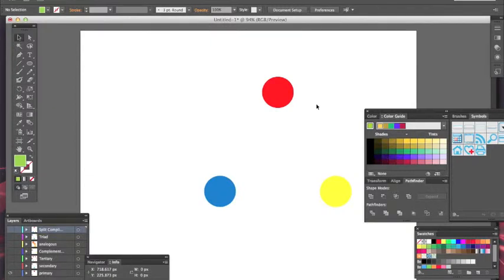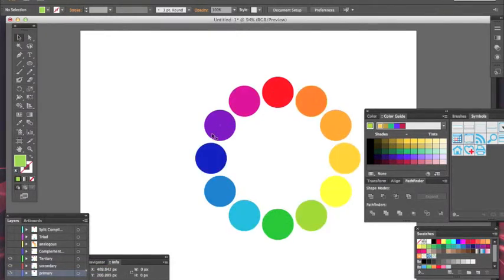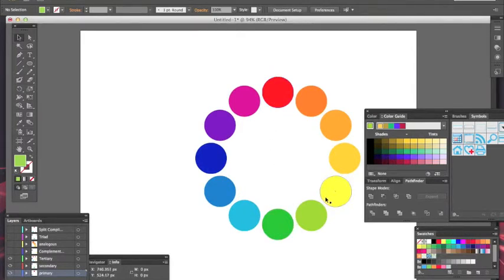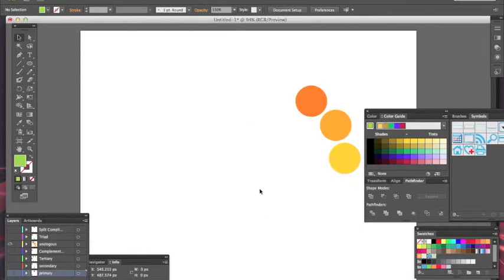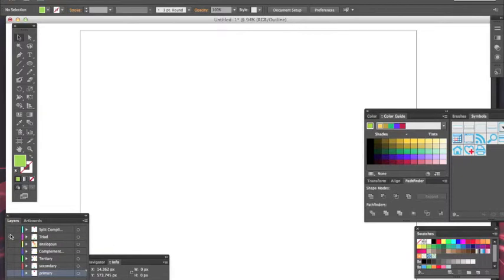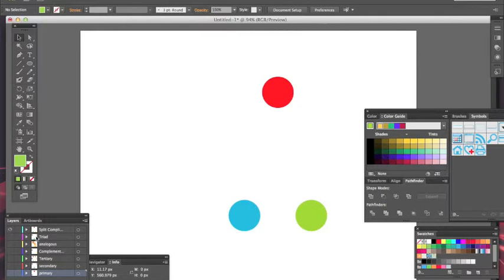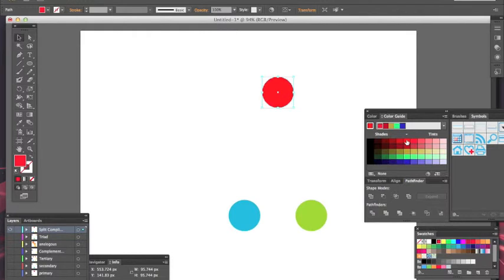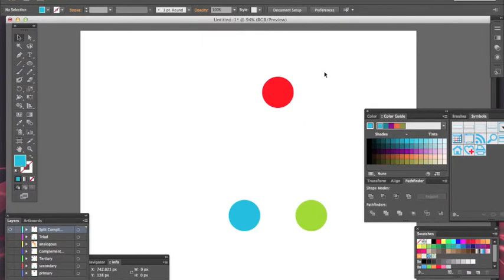Color Theory Basics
- Learn color theory and how colors interact with each other. Learning about color theory will help you to understand how to build your own color palettes in your designs.